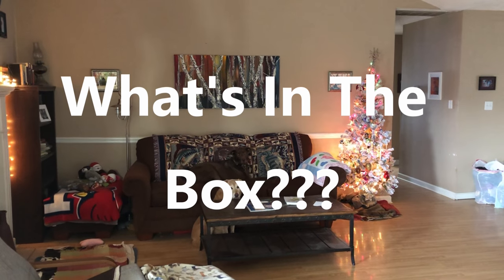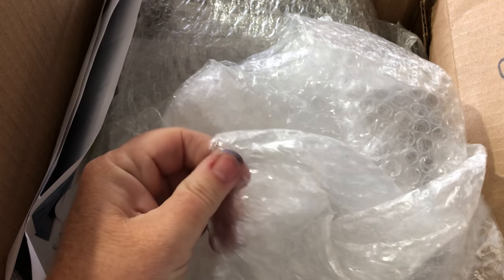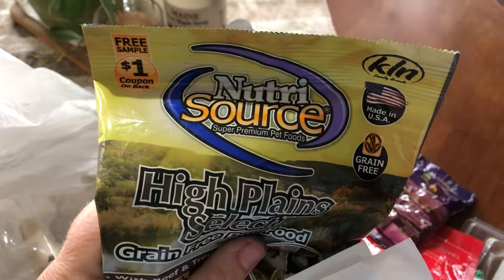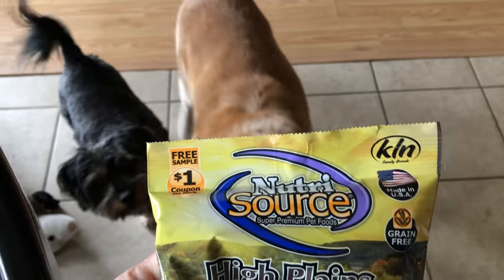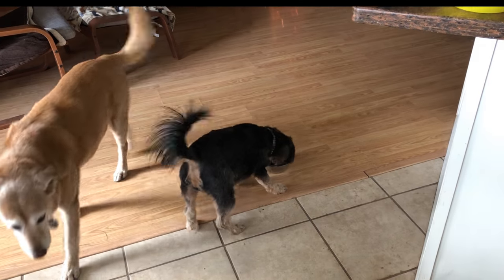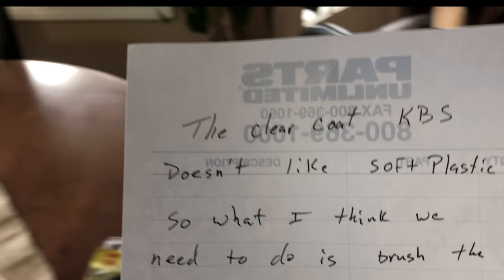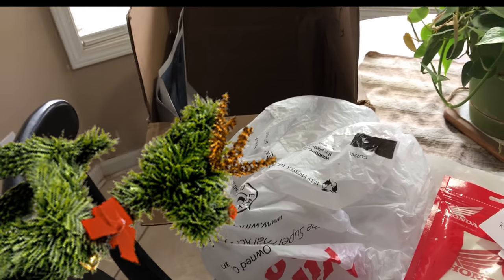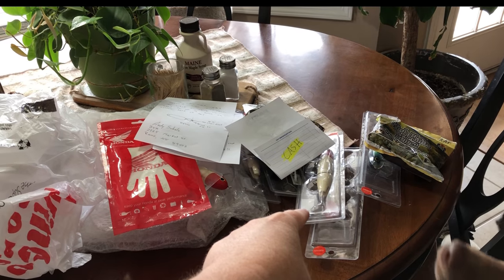What's In The Box??? (A Quick Subscriber Unboxing...)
I love getting to create custom designs for my customers! Hope everybody's enjoying a massive turkey hangover and having a great holiday weekend! Thanks for the order and all the extra goodies Andy. The pups are thoroughly lovin' their treats!

Respirators:
3M (Large)
3M (Small)